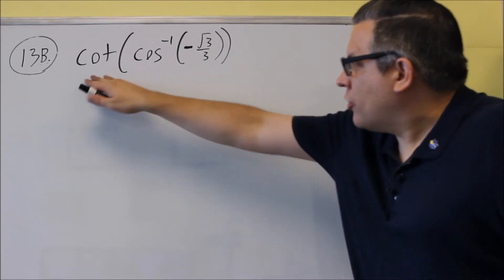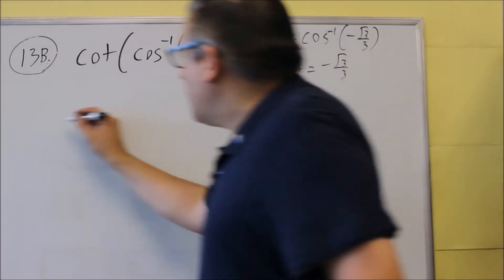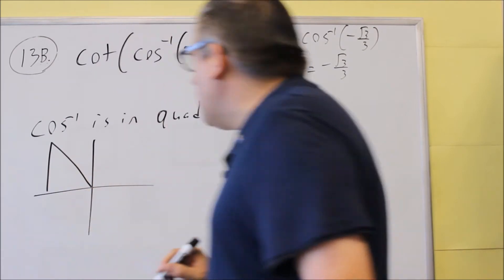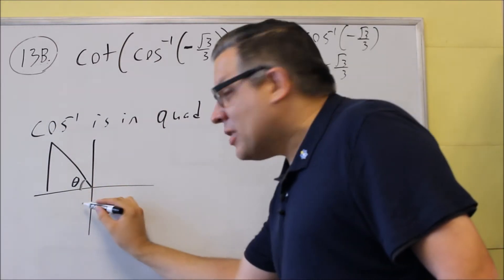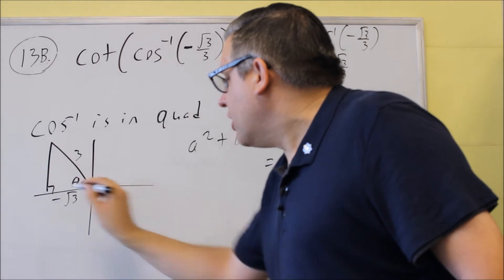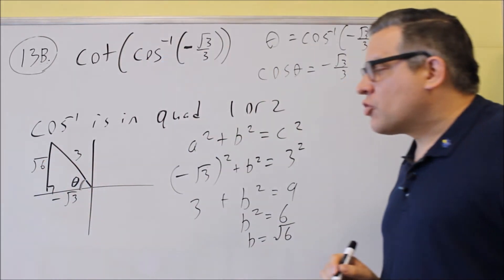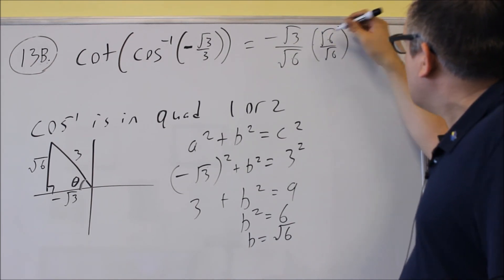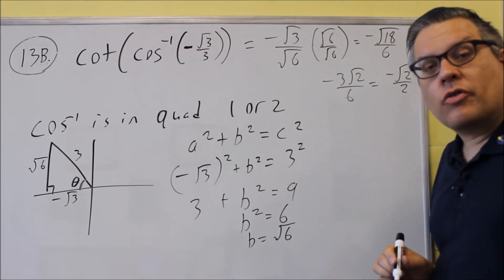MATH 127 Trigonometry Sample Test 1